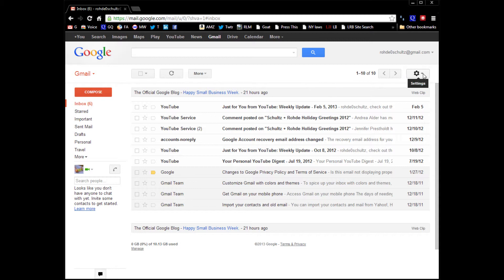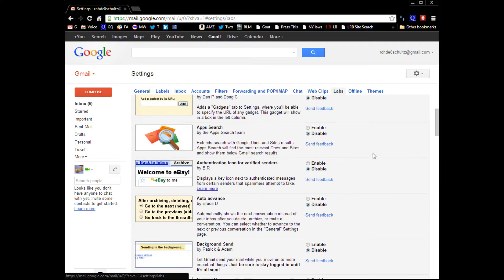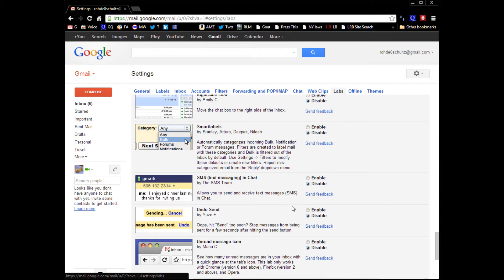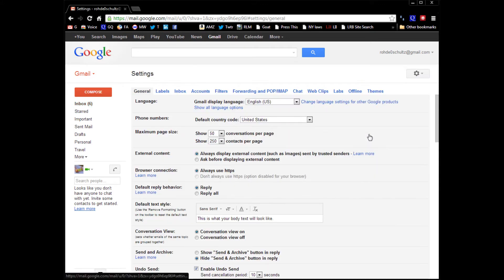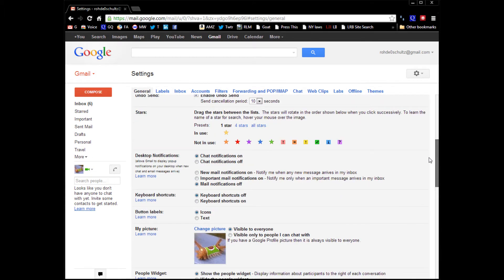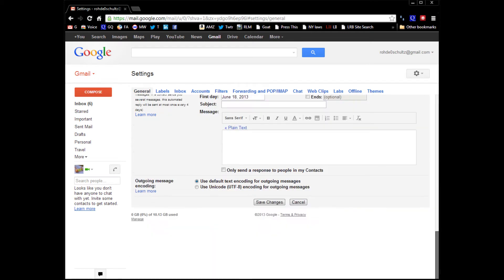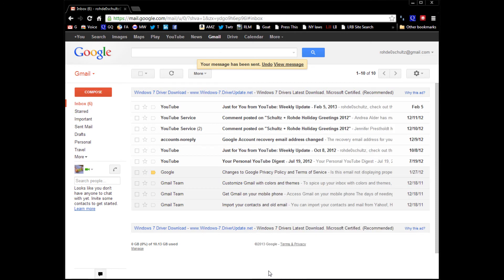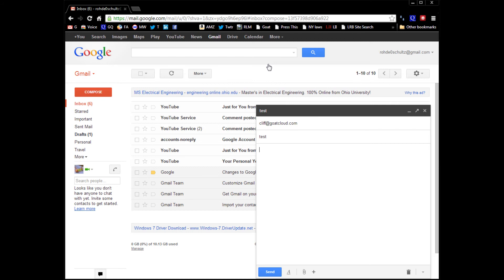How to unsend email when using Gmail or Google Apps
Whether you use Gmail or Google Apps for email, you can cancel sent email by enabling the "unsend" function using Gmail Labs. This will delay the sending of every email and permit you to stop an email from being sent up to 30 seconds after clicking on the "send" button.